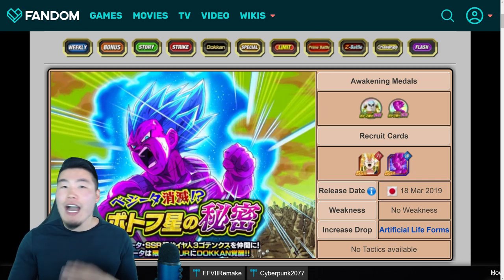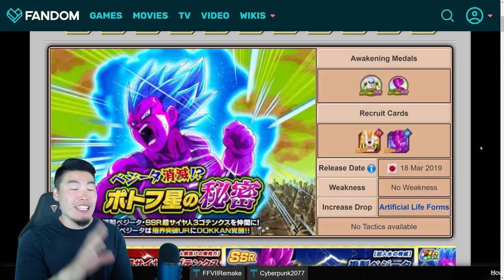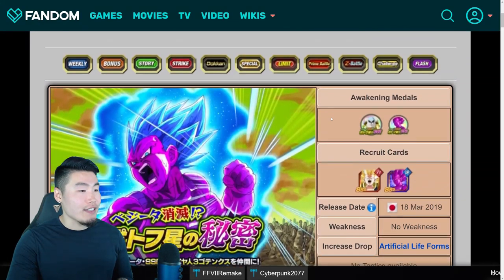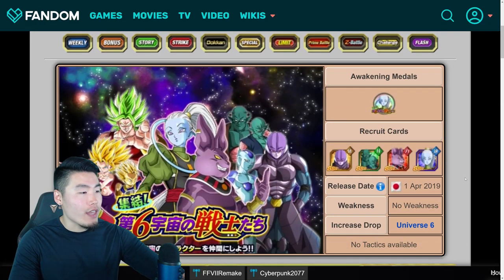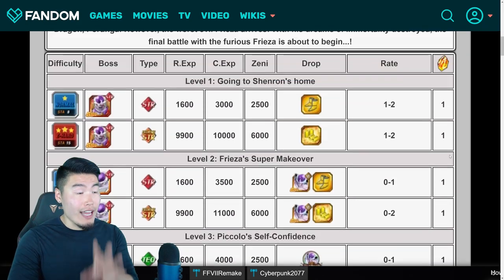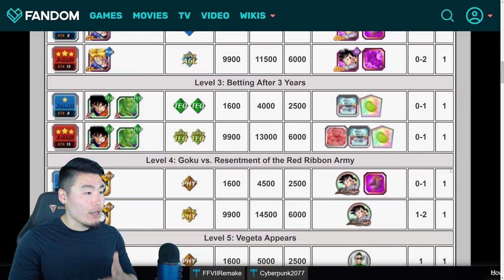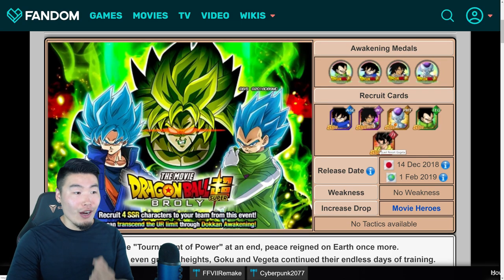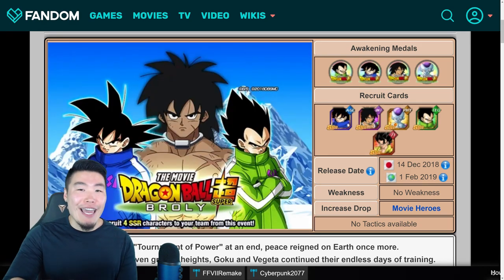ALL UPCOMING GLOBAL STORY EVENTS! (August 2019) | Dragon Ball Z Dokkan Battle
These are all (or most) of the new story events that we should get on Global over the next 4-6 months. Which one are you the most excited to see?!